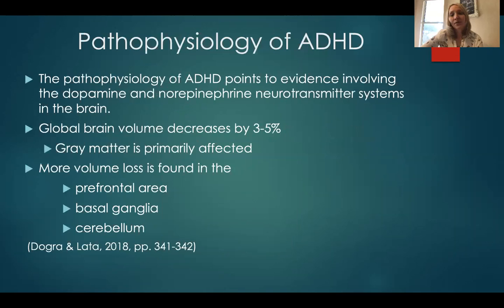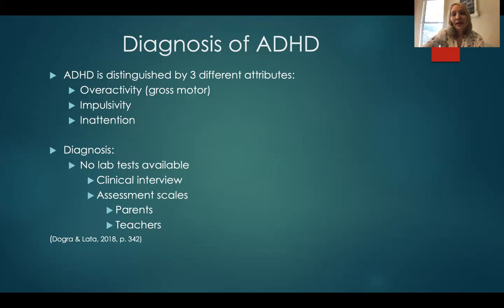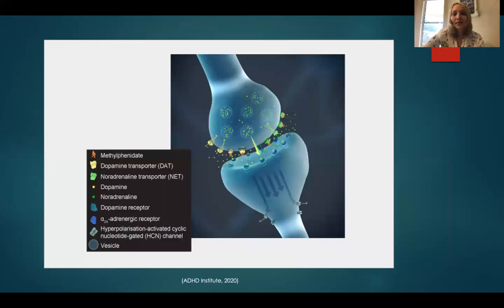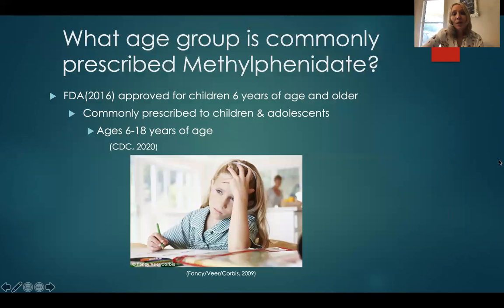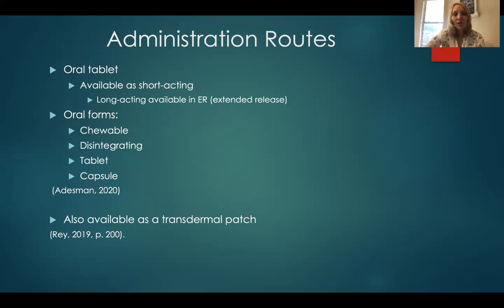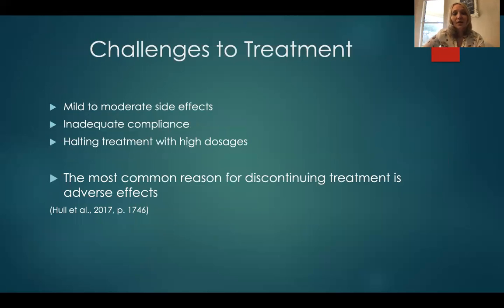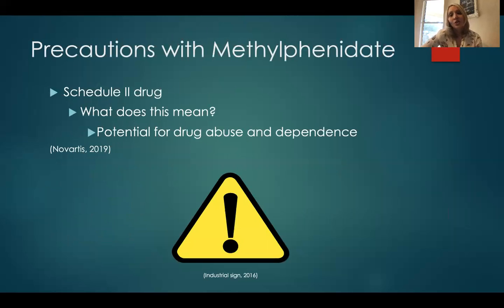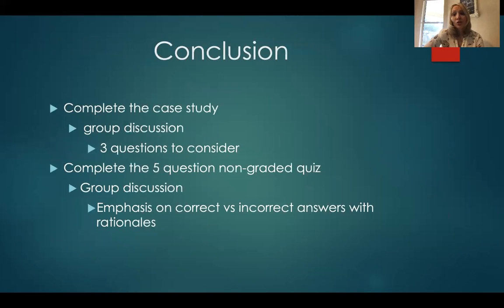Psychomotor Stimulants & ADHD